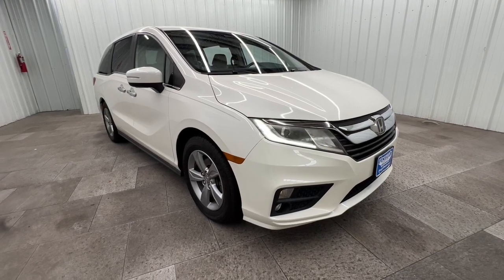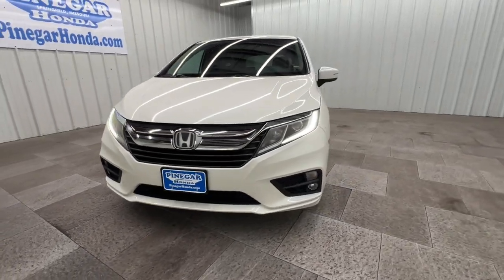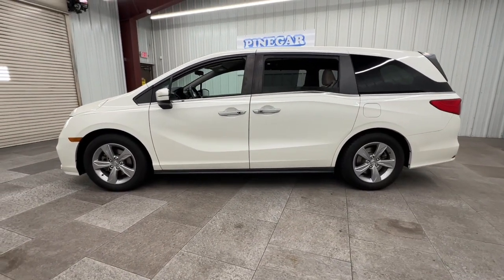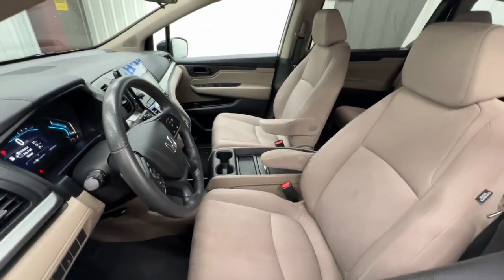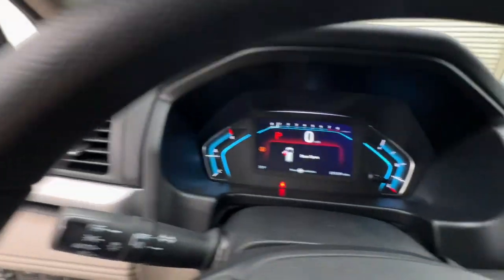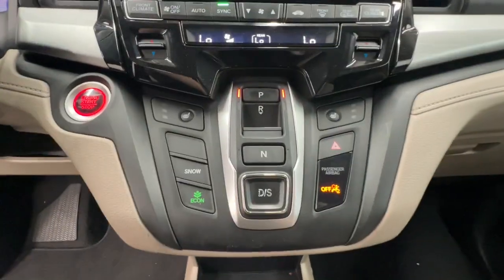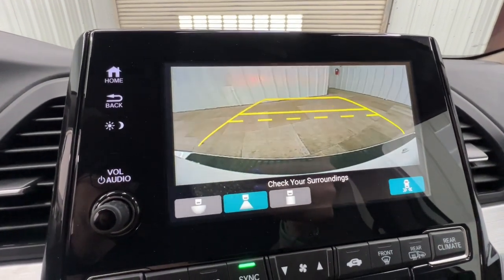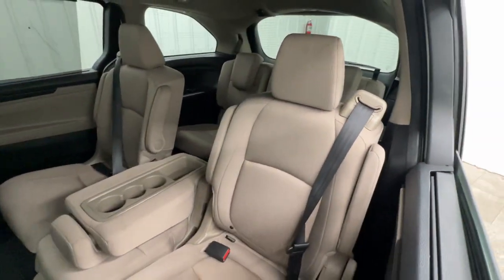2018 Honda Odyssey Springfield, Nixa, Ozark, Republic, Branson, MO P11313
White Diamond Pearl Used 2018 Honda Odyssey EX available in Springfield, Missouri at Pinegar Honda. Servicing the Nixa, Ozark, Republic, Branson, MO area.

Pinegar Honda
3520 S Campbell St

White 2018 Honda Odyssey EX 4D Passenger Van FWD 9-Speed Automatic 3.5L V6 SOHC i-VTEC 24Vbrbr19/28 City/Highway MPGbrbrAwards:br * ALG Residual Value Awards Residual Value Awards * 2018 KBB.com 10 Favorite New-for-2018 Cars * 2018 KBB.com 10 Most Affordable 3-Row Vehicles * 2018 KBB.com Best Resale Value Awards * 2018 KBB.com 10 Most Awarded Cars * 2018 KBB.com Best Buy Awards * 2018 KBB.com 5-Year Cost to Own Awards * 2018 KBB.com Best Family Cars * 2018 KBB.com Brand Image Awards * 2018 KBB.com 10 Most Awarded BrandsbrKelley Blue Book Brand Image Awards are based on the Brand Watch(tm) study from Kelley Blue Book Market Intelligence. Award calculated among non-luxury shoppers.  Kelley Blue Book is a registered trademark of Kelley Blue Book Co. Inc.